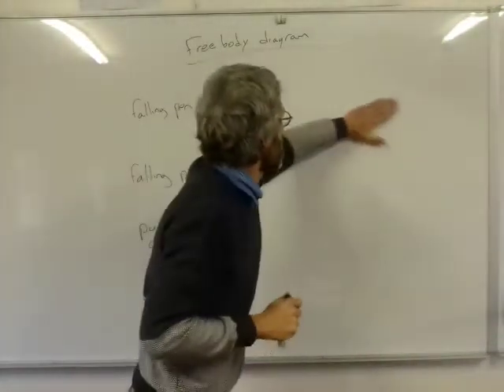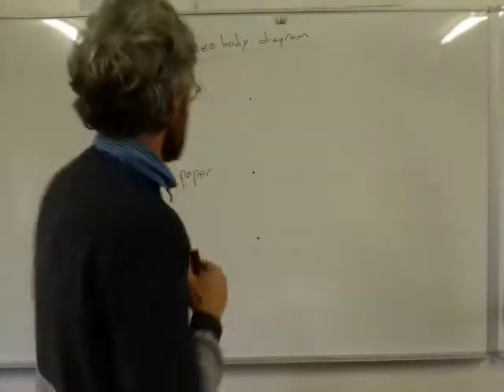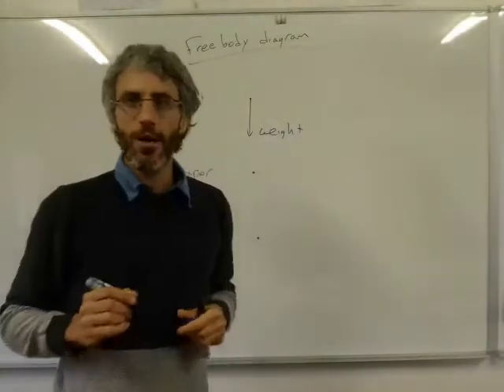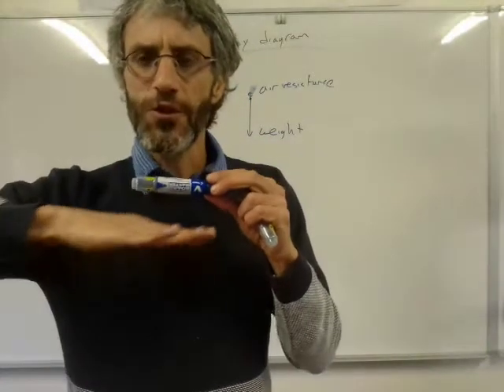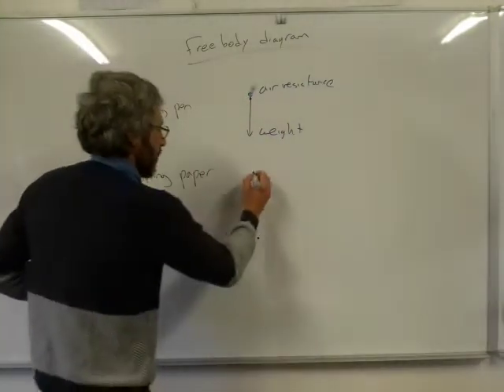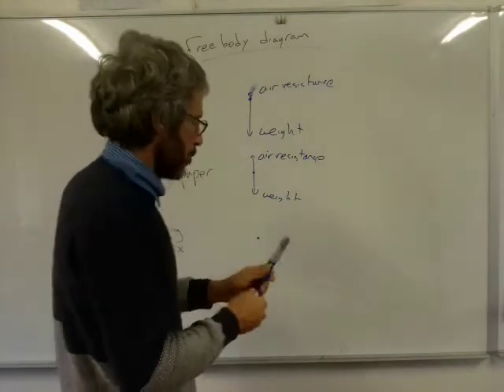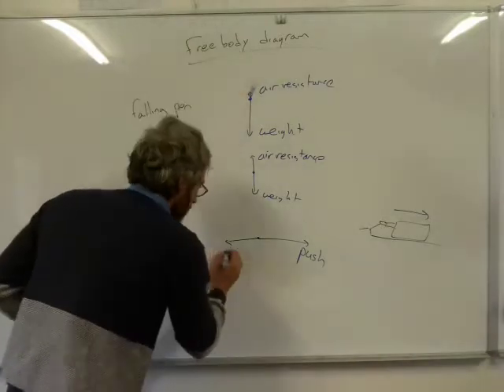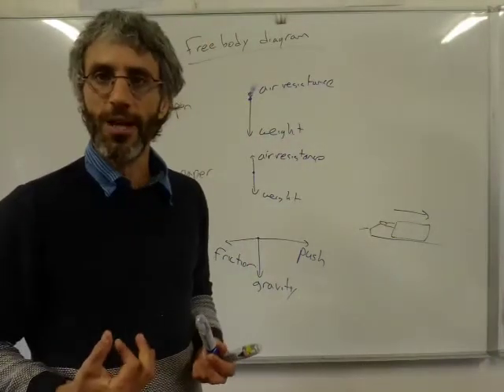Grade 8 free body diagrams